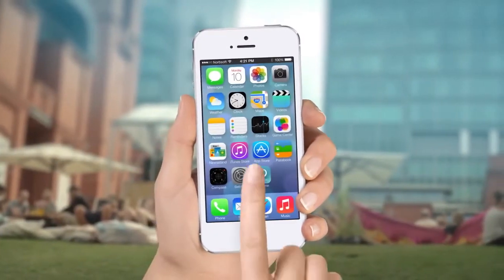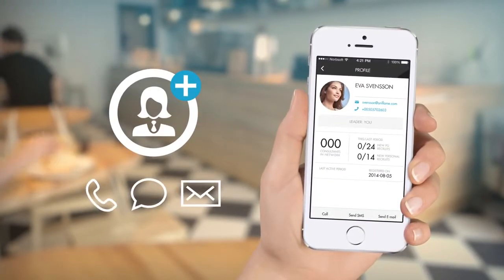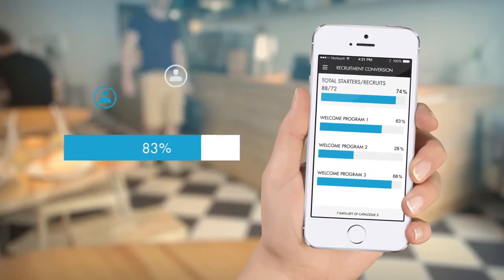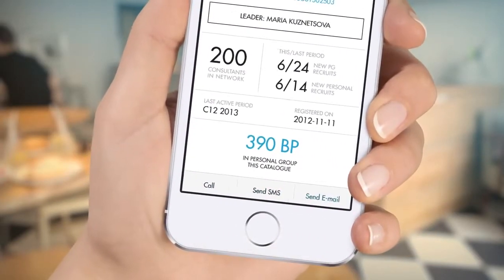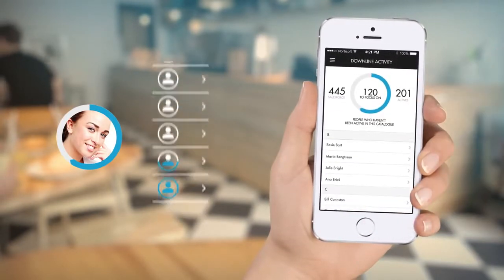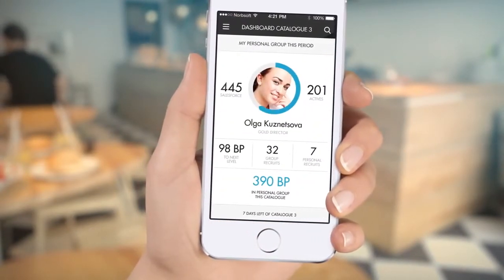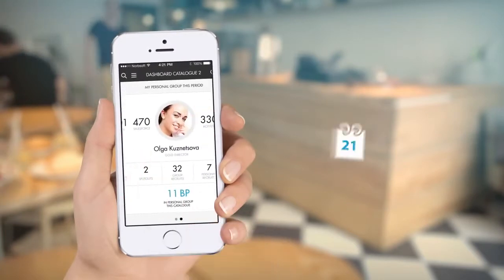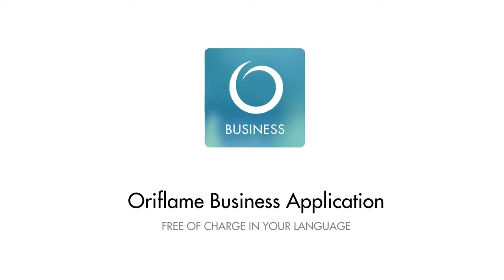Oriflame Business App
I invite you to create your own business without attachments, and therefore without risk.
From me, personal accompaniment to qualification with a European level of income and the ability to travel at the expense of the company!

On all questions write personally